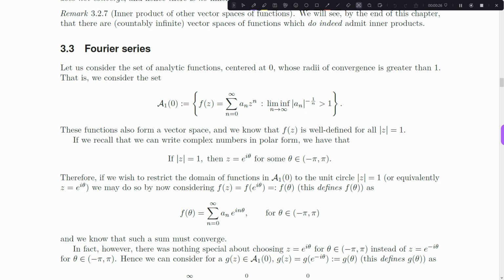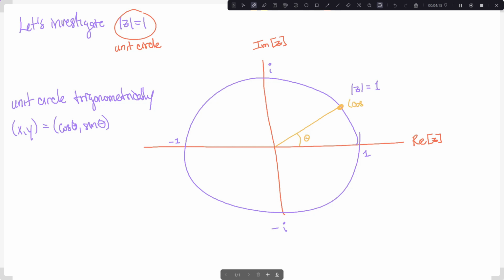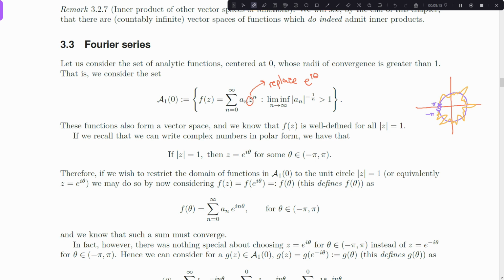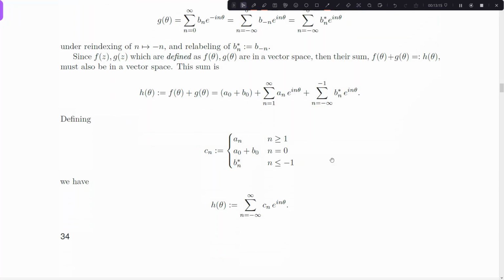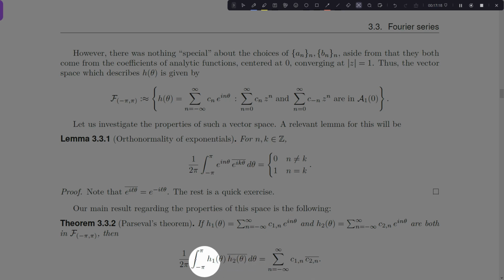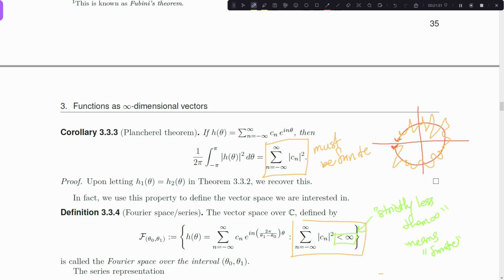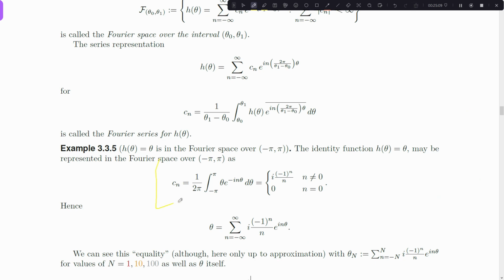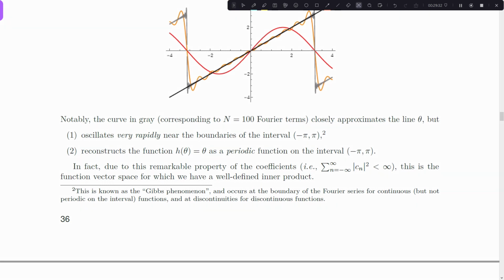Construction of Fourier series